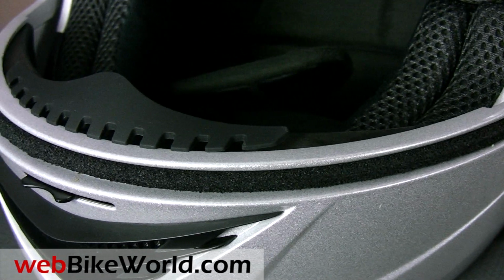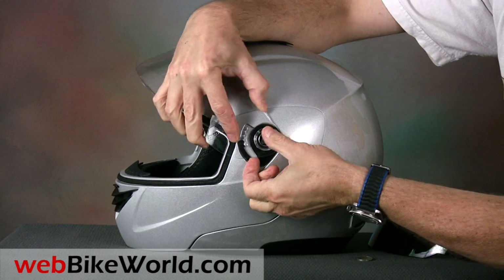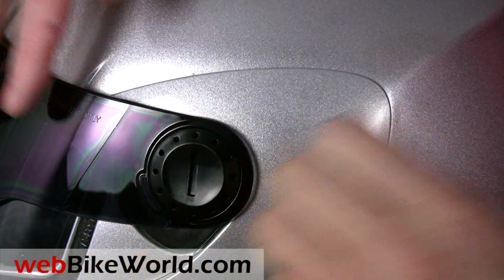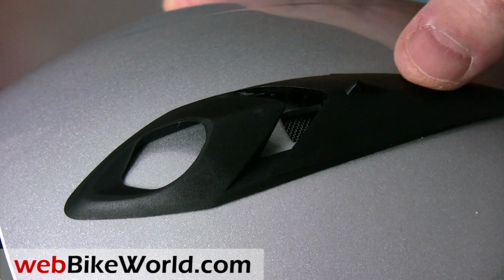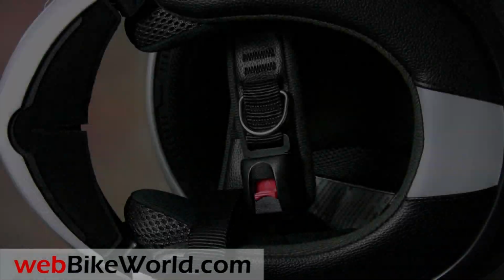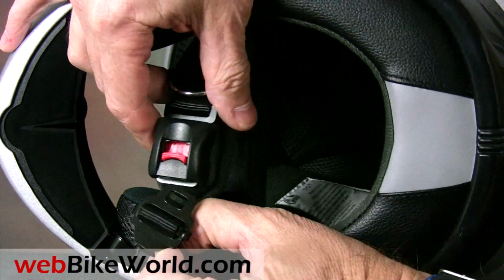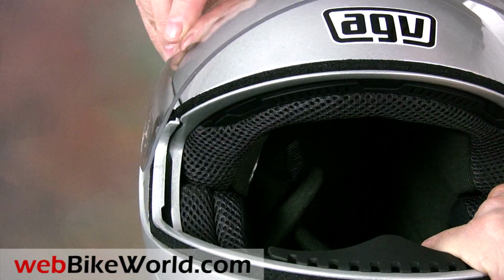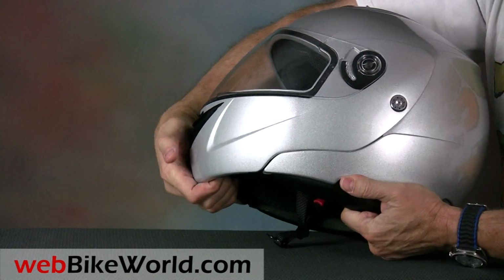AGV Miglia II Flip-up Motorcycle Helmet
for the full review, more photos and all the details.